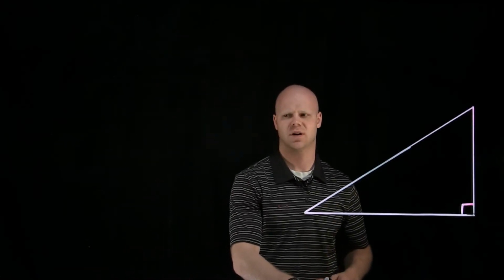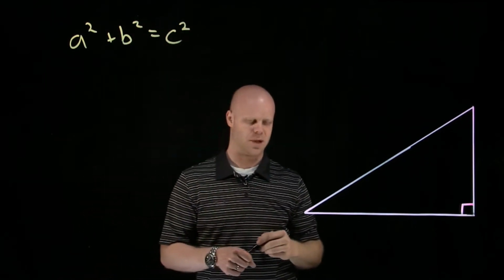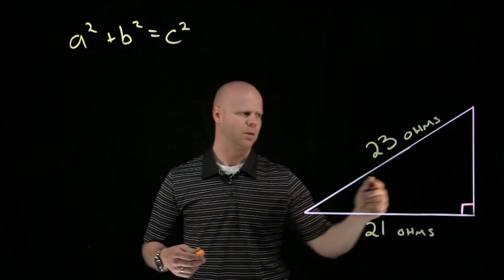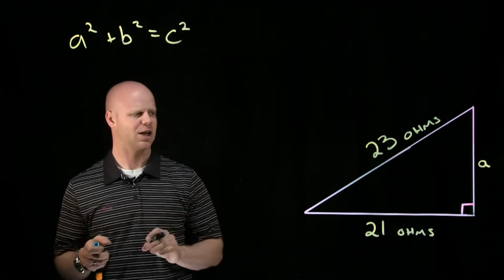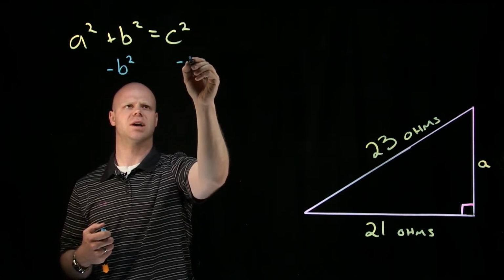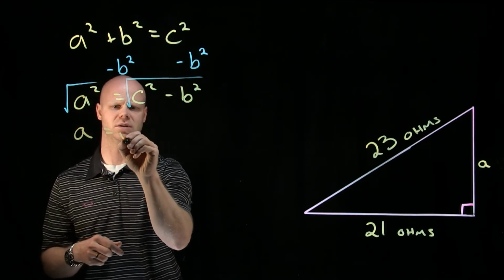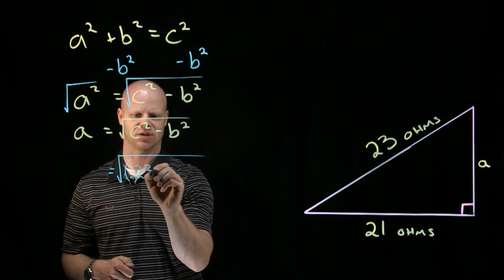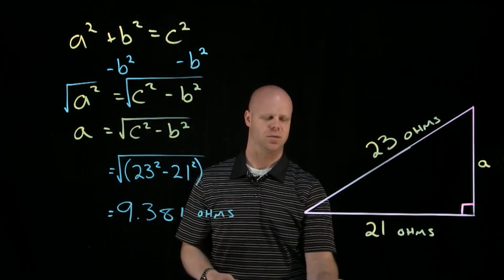Solving a right angle triangle II